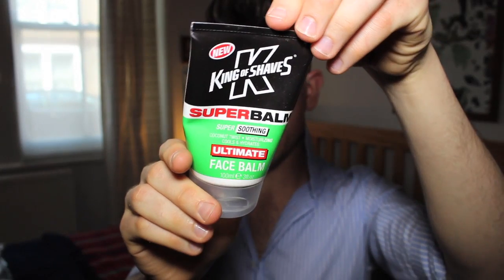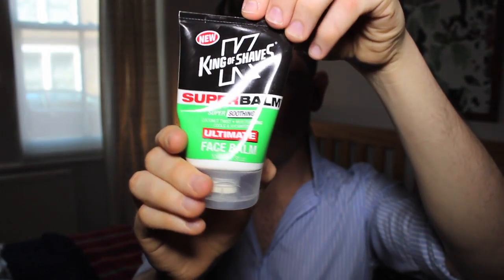Style and Grooming | May Favourites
A floral bomber jacket; Nike FlyKnit Air Max runners; hair powder; whitening toothpaste; and after shave balm - these are my favourites for May 2014. What have been your favourite things this month?

Fudge Elevate Styling Powder
Colgate Max White One (Luminous) Toothpaste
King of Shaves Ultimate Face Balm

MUSIC
Lines - YouTube Creation Tools
Sting: Chris Lines - Mechano Sting (Creative Commons Licensed, with written permission from composer/producer)